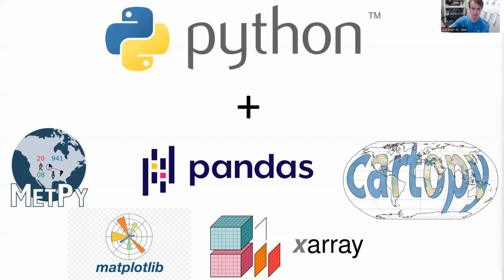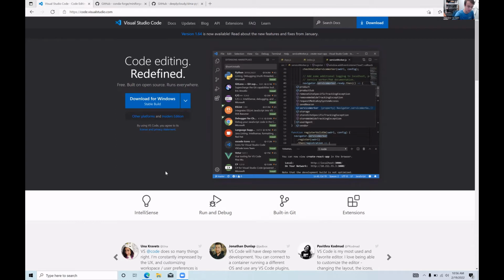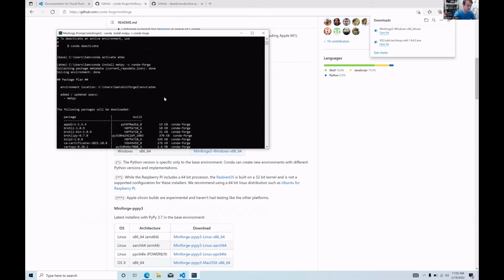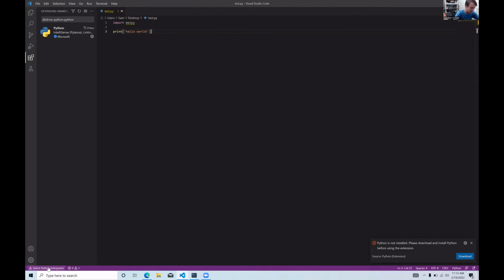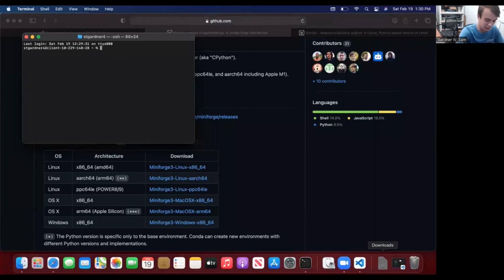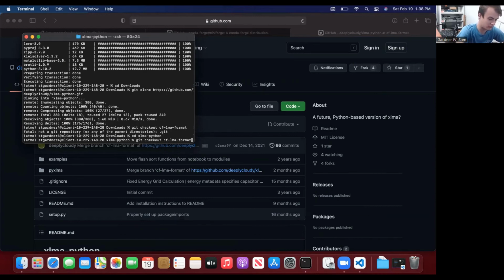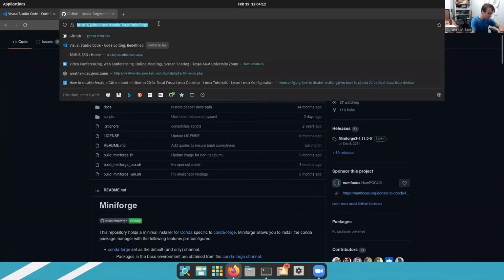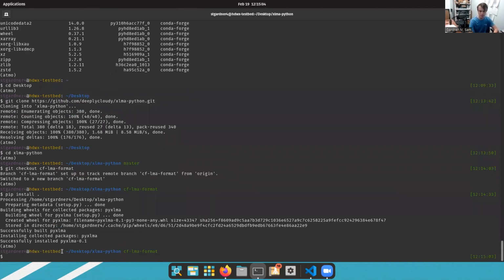Python Installation and Setup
Miniforge distribution setup on Windows, macOS, Linux

0:00 Intro
0:42 What are Python Packages
10:01 Windows: Installing VSCode
11:47 Windows: Miniforge installation
13:47 Windows: Creating ATMO environment
18:20 Windows: Installing pyxlma
22:40 Windows: Setting up vscode
27:00 Mac: Installing VSCode
28:41 Mac: Miniforge installation
33:58 Mac: Creating ATMO environment
36:00 Mac: Installing pyxlma
39:27 Mac: Setting up vscode
42:17 Linux: Installing VSCode
45:28 Linux: Miniforge installation
47:30 Linux: Creating ATMO environment
50:28 Linux: Installing pyxlma